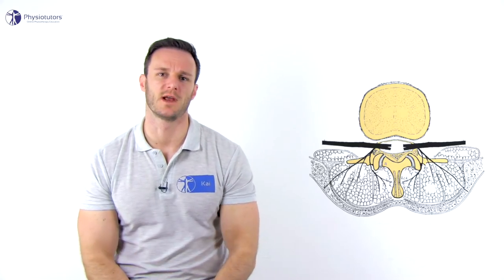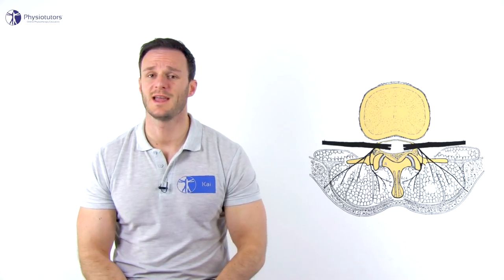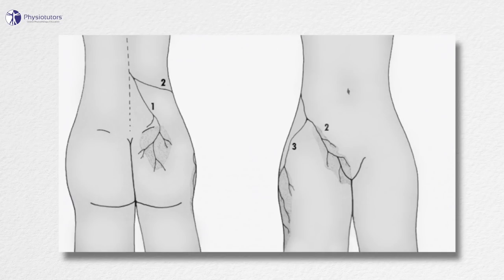Thoracolumbar Syndrome / Maigne Syndrome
Pain at the thoracolumbar junction, the iliac crest and pseudo abdominal pain may indicate maigne syndrome